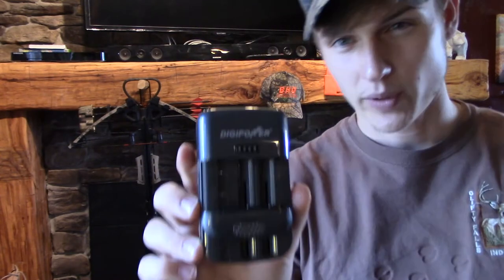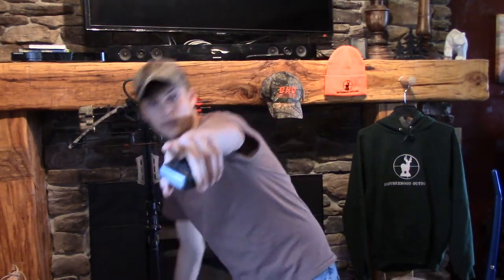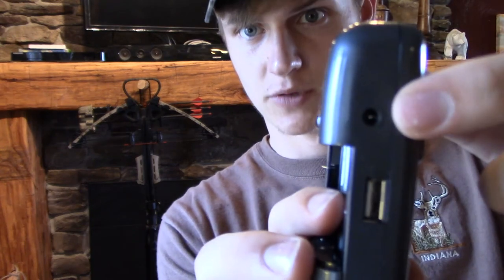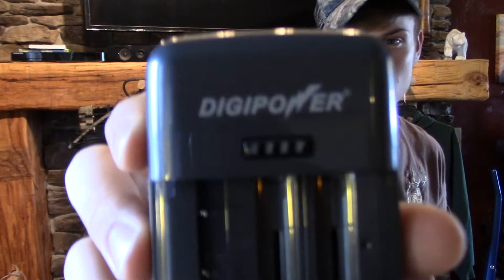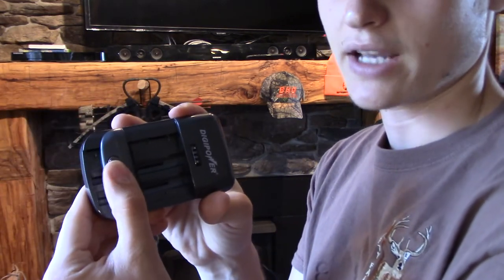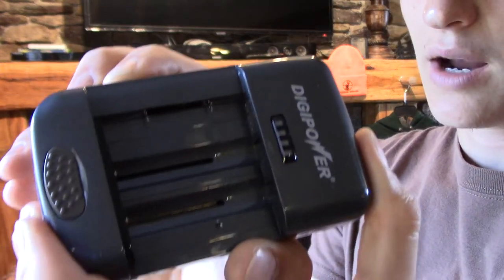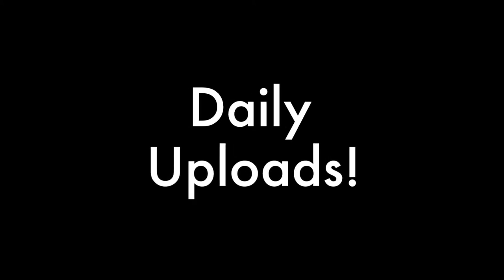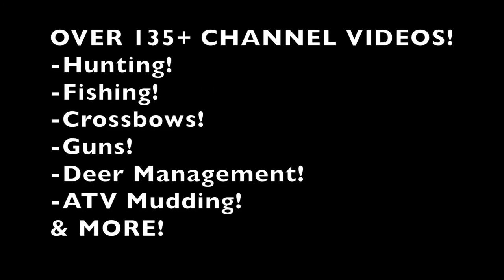*UNIVERSAL* BATTERY CHARGER! (AA, AAA, D-SLR, Digital Camera, Camcorder, & More!)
Universal Charger
WOW! I can't believe I found this product! It can seriously charge almost ANY BATTERY you have sitting around your home! D-SLR, DIGITAL CAMER, CAMCORDER, PHONES, AA, AAA, & MORE! You Need to see this! If you don't have one, you need to buy one! Use the link provided above!

Add me on Snapchat! Username: bh-outdoors
My Filming & Editing Gear!
Computer Glasses
Canon R700
White Nikon (NEWEST VERSION)
Small Action Cam
External Hard Drive
Velbon Tripod
Same as My Muddy Camera arm
MacBook Pro